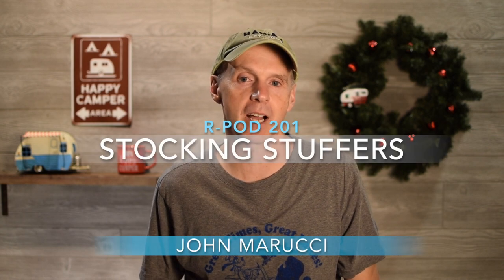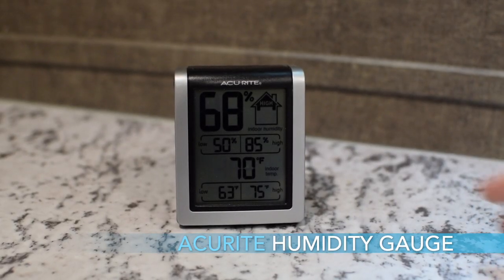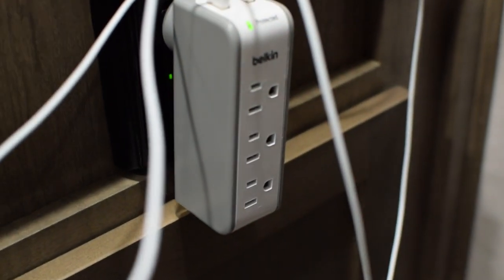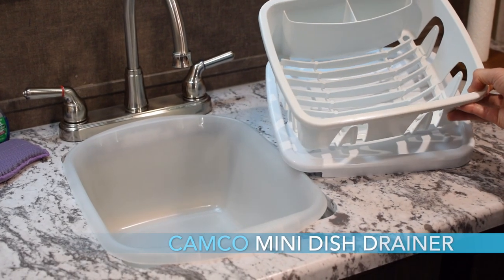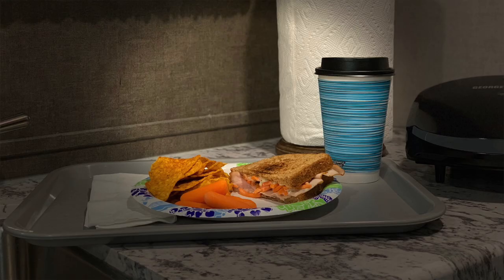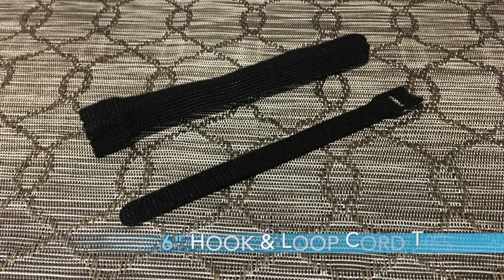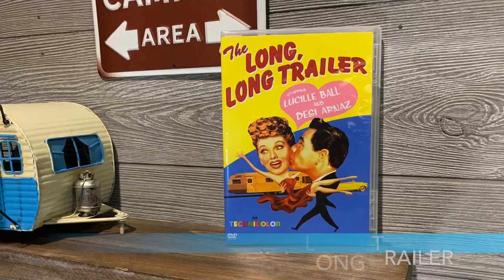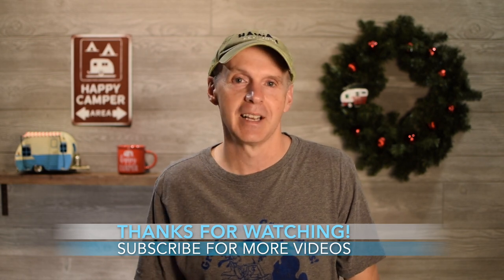Stocking Stuffers for RV Owners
In this video, I share some items that we use with the R-Pod that would make great inexpensive stocking stuffers for your favorite R-Pod owner! Each item on this list is currently less than $15. All of the items were available through Amazon at the time of filming.

FEATURED PRODUCTS*

- AcuRite Humidity Gauge
- Belkin Swivel Surge Protector
- RSVP Pierced Stainless-Steel Berry Colander
- Camco Mini Dish Drainer Rack
- Camco Mini Dishpan
- Gray Cafeteria Trays
- Command Medium Hooks
- 6” Hook and Loop Cord Ties
- The Long, Long Trailer (DVD)

PURPOSE